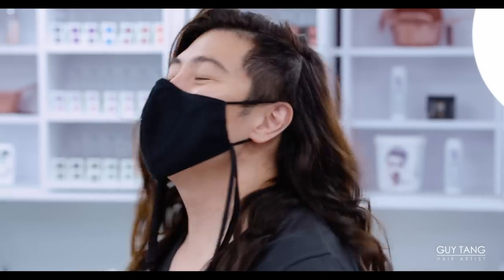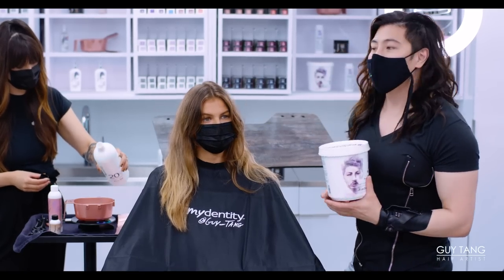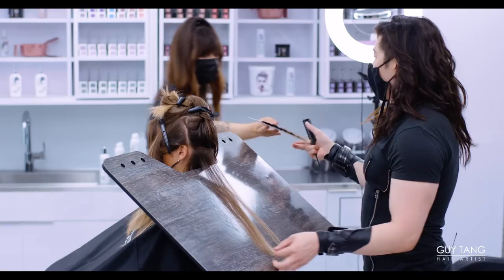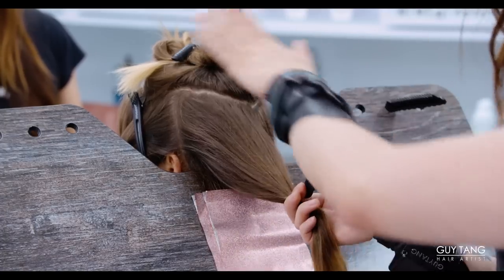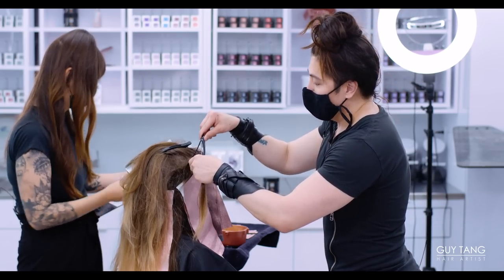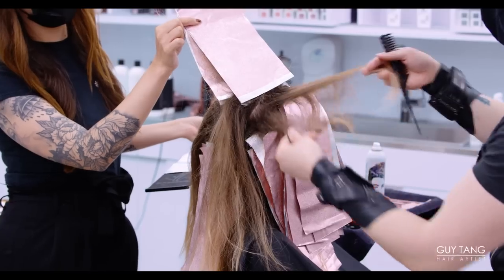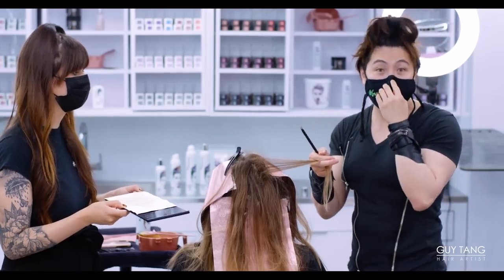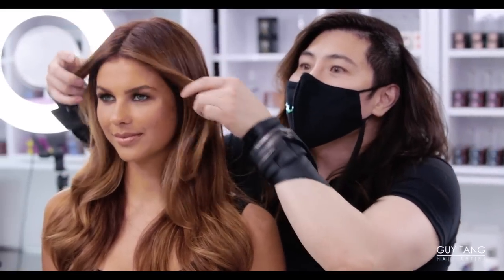Perfect Dimensional Warm Brown Hair / Twilight Dream 7 , LiftMeUp Bright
The New DREAM collection in the shade Twilight Dream is a rich warm golden color that we are all craving for.
Here is the formula breakdown.
Highlight the hair first using GuyTang LiftMeUp system in BRIGHT toner option.
So you can have soft warm highlights to compliment the base color. Base the hair outside the foils using:
1️⃣ Twilight Dream7 10vol on rootàge
2️⃣ Twilight Dream7 20vol mids and ends
☁️Treat with @Olaplex no2 after color to lock in color and repair and use MyConfidant Shampoo and conditioner after.
☁️Style using @Guy_Tang MyHairLube for shine and smoothness. MyDefender to hear protection before curling the hair. MyPower Hairspray for volume and hold.
Dream collection is now available at Cosmoprof and ArmstrongMcCall